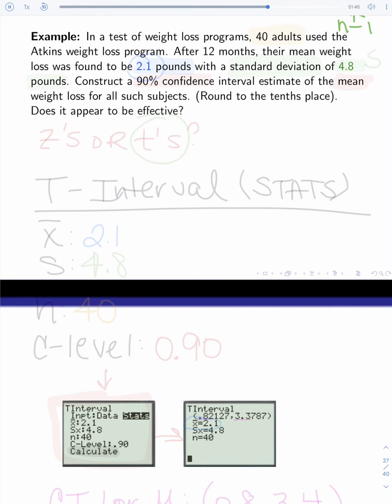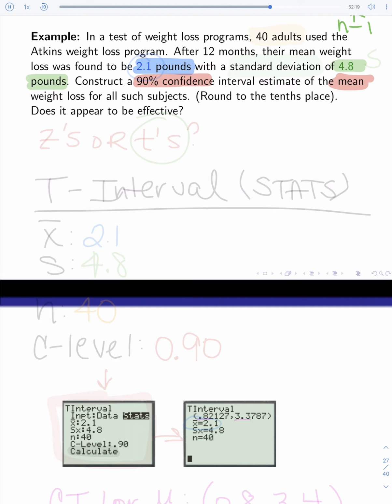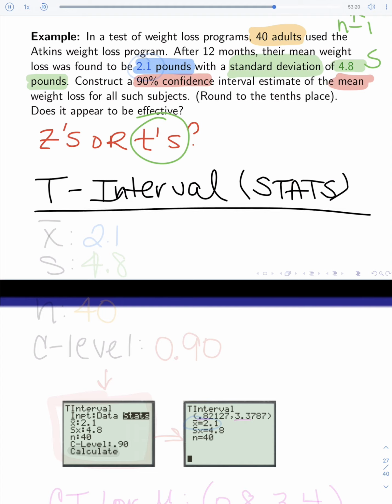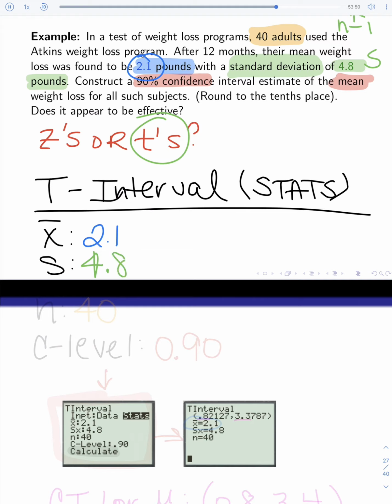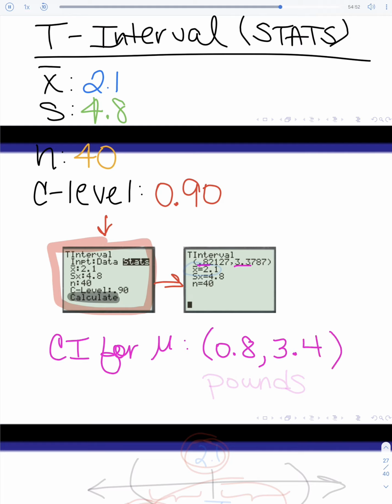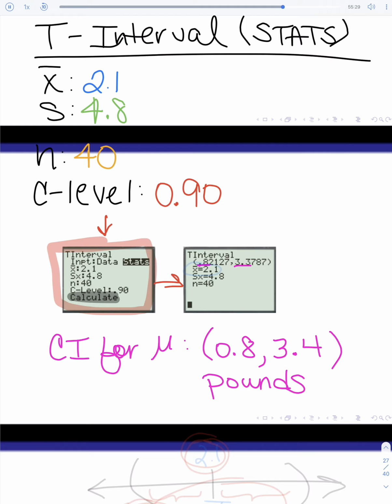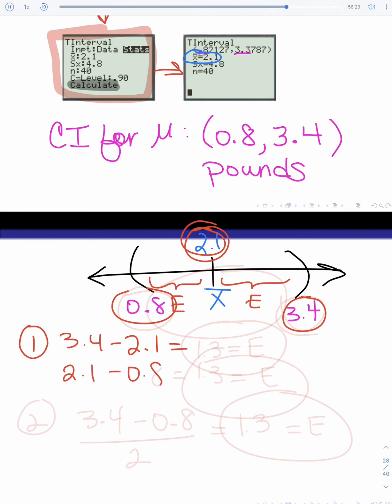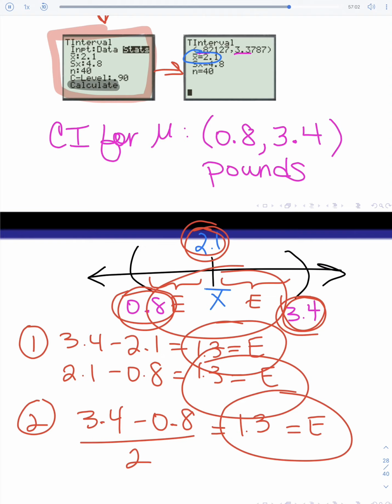STA 2023 Chapter 7 Section 2 Part 8